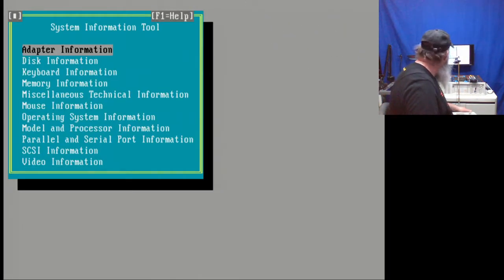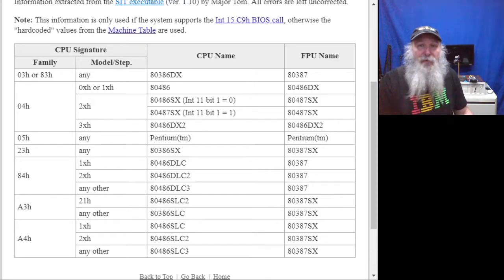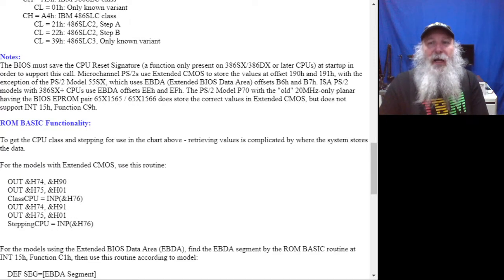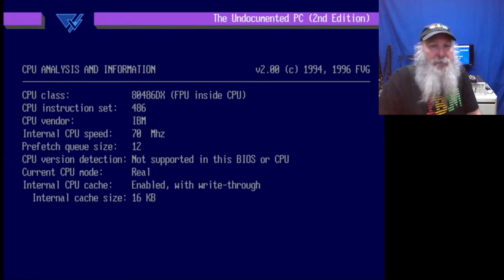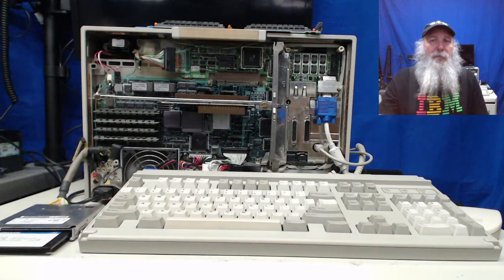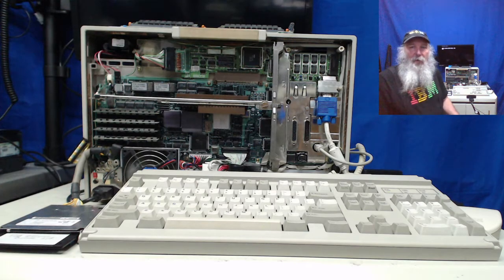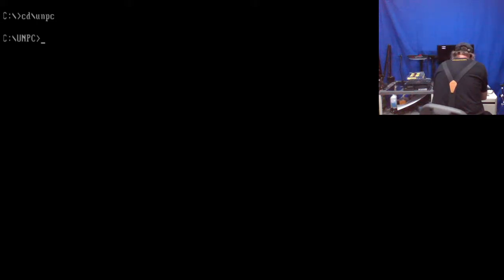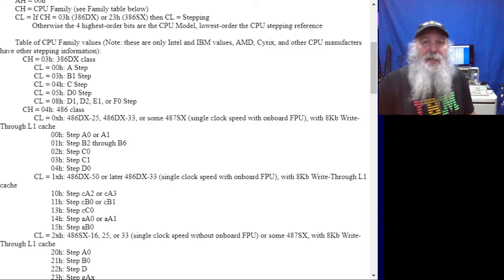SIT (System Information Tool) list of "recognized processors" - compared to INT 15h, Function C9h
This is a follow-up video for "Where do IBM PS/2s store the CPU "Reset Signature" for INTerrupt 15h, Function C9h" - The Model 80 'Type 3' and a submodel of the P70 don't support the INT 15h, Function C9h, but store the correct values for other interrogation methods. "Major Tom" has disassembled SIT (the IBM System Information Tool) to reveal a list of recognized processors

The page on the Model 80 'Type 3' at the Ardent-Tool

The page on the 486DLC2 CPU daughtercard for the Model 70 and 80 at the Ardent-Tool